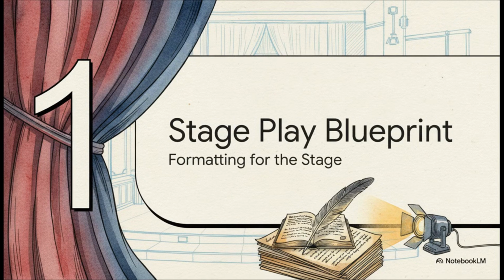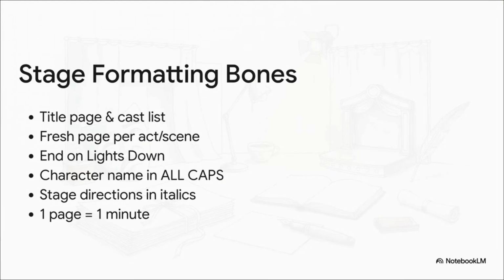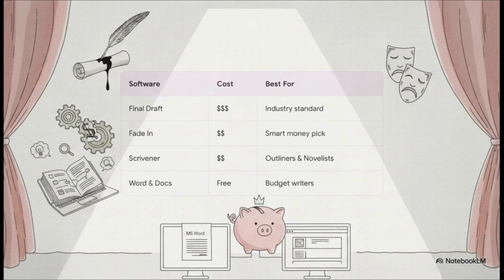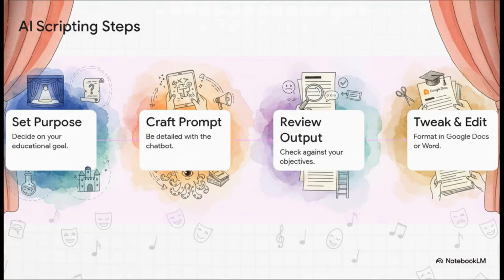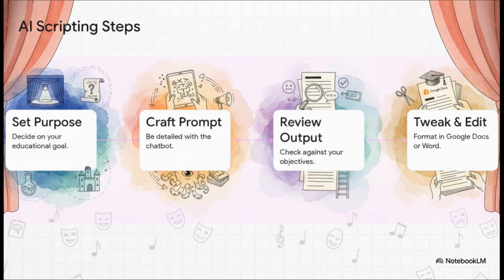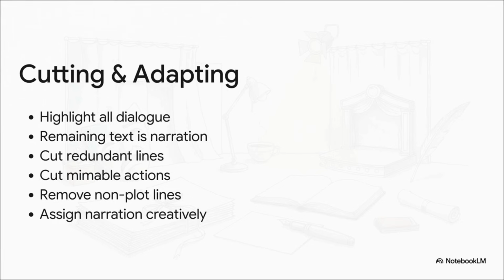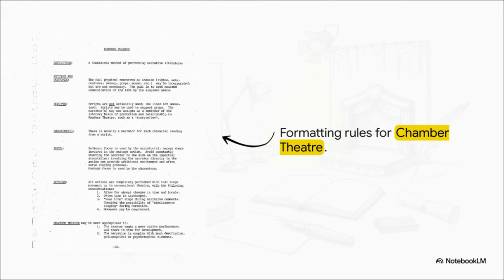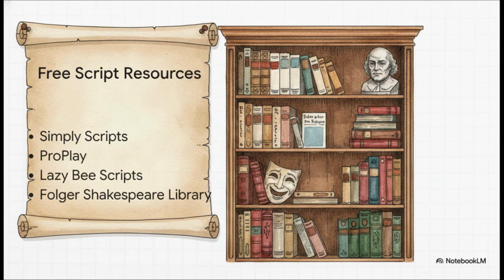How to Write a Reader's Theatre Script with AI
Transform your classroom storytelling into a stage performance! This video shares a guide to writing and adapting Reader’s Theatre scripts — from planning your stage play to using AI tools that make writing easier.

1. Stage Play Blueprint – How to structure your script like a professional stage play.

2. Writing Software – Explore free and paid tools that simplify script formatting.

3. AI Play Assistant – Discover how AI can help brainstorm dialogue and character voices.

4. Adapting Stories – Learn how to turn short stories or novels into classroom‑ready scripts.

5. Read Free Plays – Find trusted online sources for free plays and sample scripts.